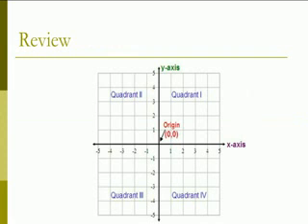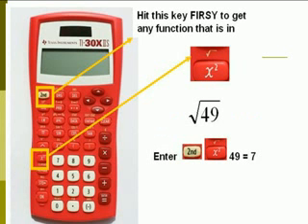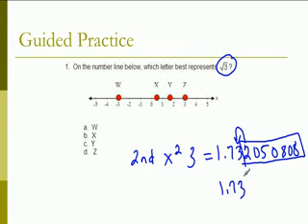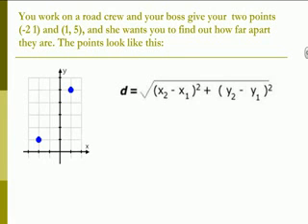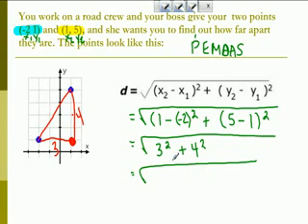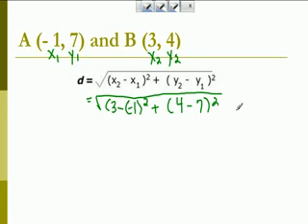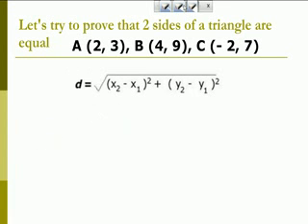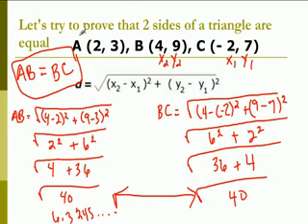Distance Formula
learn how to find the distance of a line when given two xy points